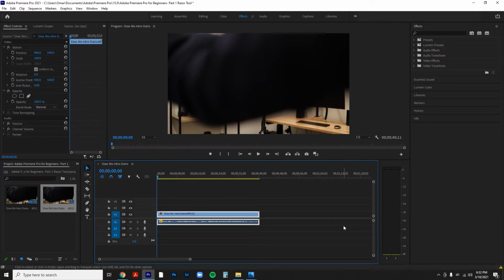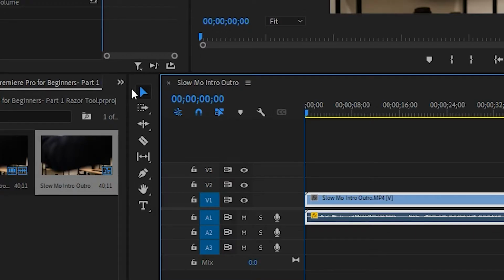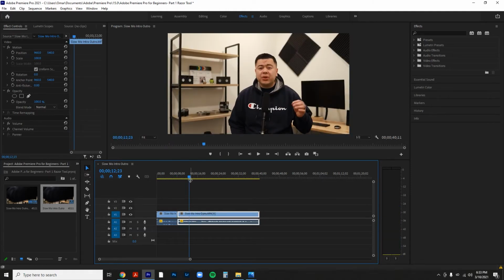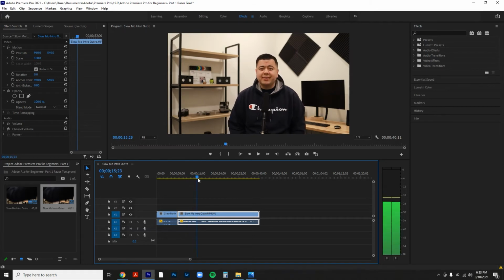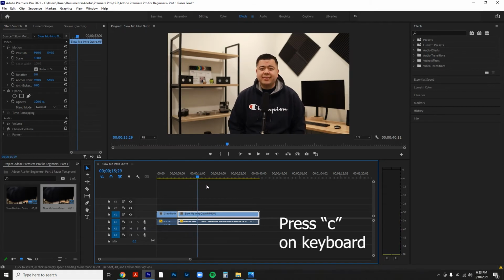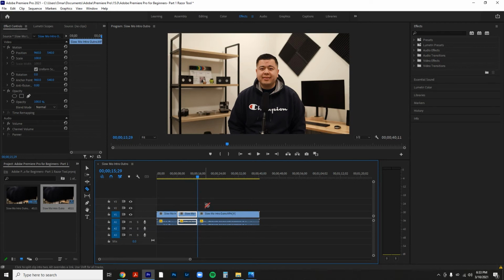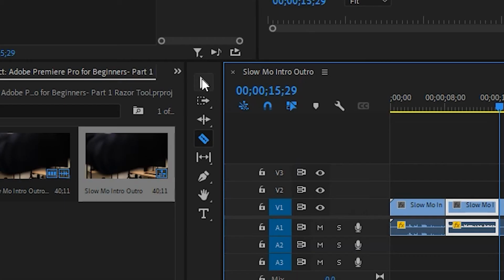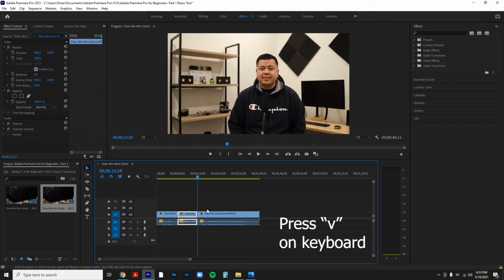How to Use Razor Tool | 2021 Premiere Pro for Beginners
Finally making the switch to Adobe Premiere Pro, but are terrified from all the buttons?

Not to fear! Premiere Pro for Beginners is here!

In this video, you will learn how to use the Razor Tool so you can take out unwanted parts to a clip, so you can have those clean transitions or look to your video!

@theomarespinoza for daily tips to get you up and running with video!